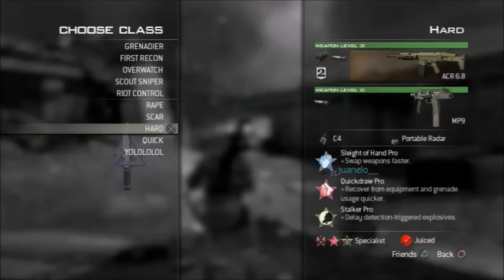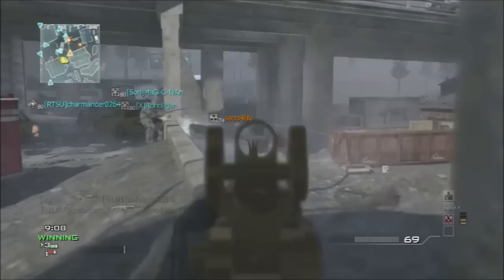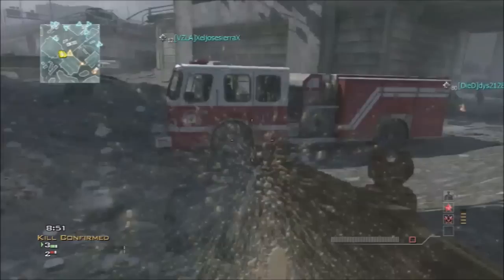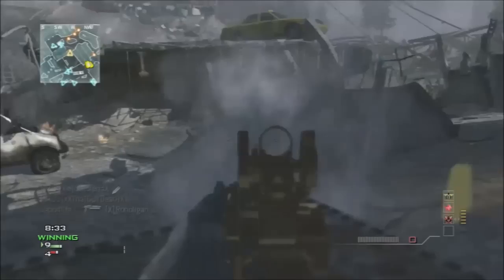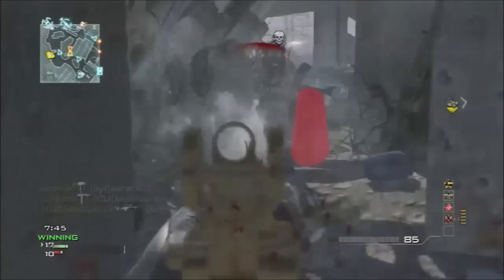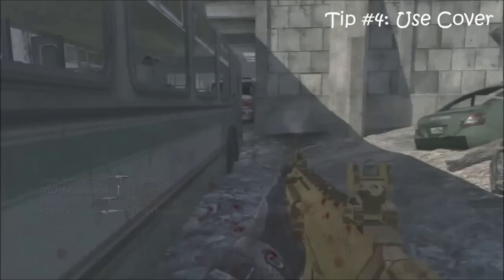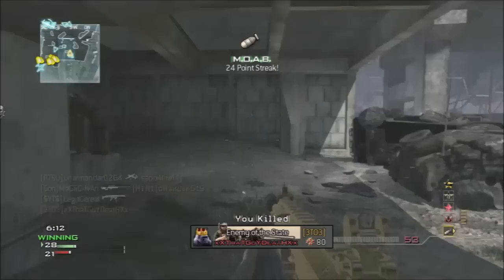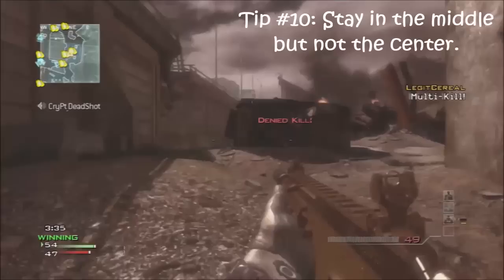How to get a Moab (3:07 Kill Confirmed Moab)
Hopefully this helps those noobier players out there! :P Part two maybe?

Since I'm going to Disneyland no promises for a video the next day or for comments to get replied to. I'll try to check Skype/Twitter messages though.

Leave a like for free cereal!

Follow them!

If there is background music or music in the video it most likely came from the legend:

Brandon.